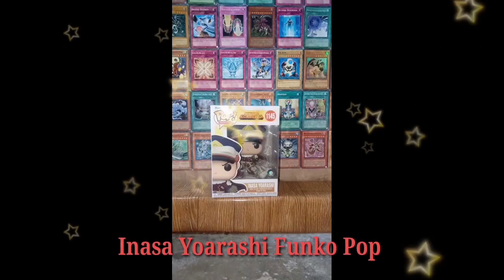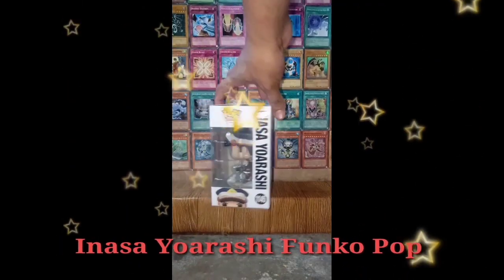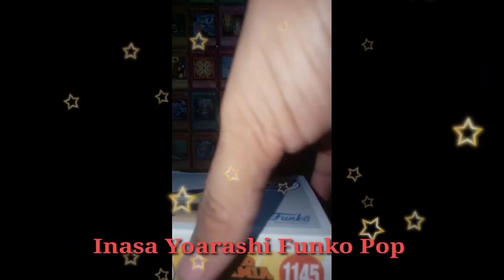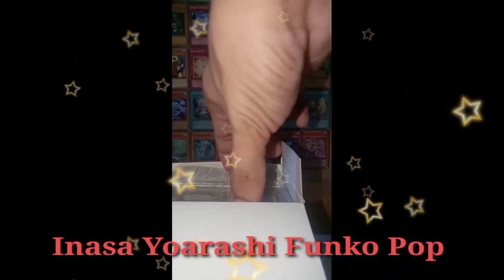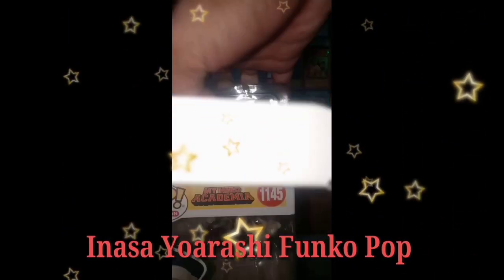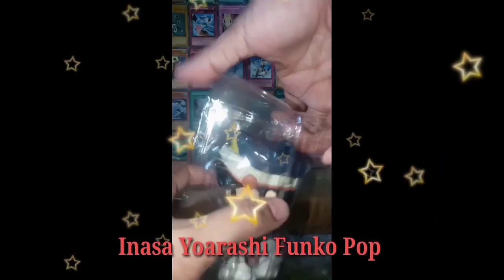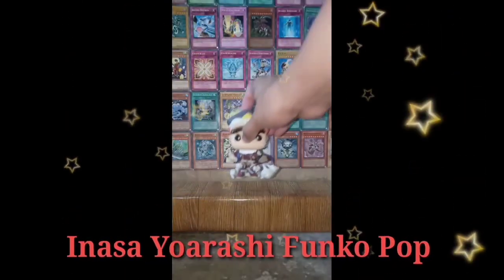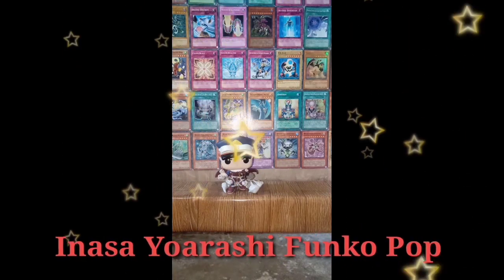Inasa Yoarashi Funko Pop (Out On Box Video)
Funkopop

Representing Out On Box Video of Inasa Yoarashi From My Hero Academia

Trivia

Inasa Yoarashi, also known as Gale Force, is a first-year student at Shiketsu High School training to become a Pro Hero. He was the top-recommended student for U.A. High School before withdrawing his application.

Inasa is a very tall and well-built young man with buzzed, dark brown hair and black eyes.

In his school uniform, Inasa wears the same white collared shirt and dark pants as all Shiketsu High students. He also sports Shiketsu's signature hat whether he be in uniform or in his hero costume.

Inasa's Hero costume consists of a thick burgundy suit pinned together with yellow buttons. A cape is draped over his shoulders, the collar lined with thick fur, and it almost conceals the jetpack-like propulsion system attached to his back. His left arm is completely concealed by the thick, brown material and his hand sports a large tan glove with air pipes on it, whereas his right arm is completely exposed other than the skintight blue sleeve that appears to be apart of his undersuit. Similarly to his left hand, are several tubes around his torso and ankles, which are used to expel wind power to aid with his Quirk. Plates resembling gas masks pad his knees and left shoulder, and he completes his costume with large brown shoes and a pair of goggles around his head.

During the Final War against All For One, the villain unleashed an onslaught of Rivet Stabs that shot Inasa by the head, though the hero managed to survive the headshot with only a cut from his left eye to the forehead.